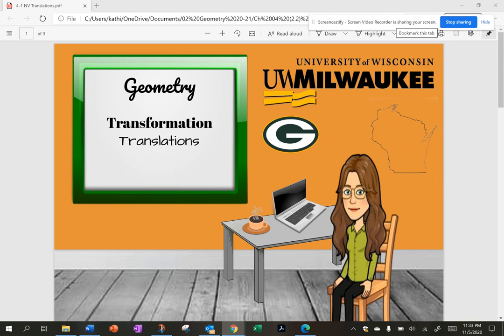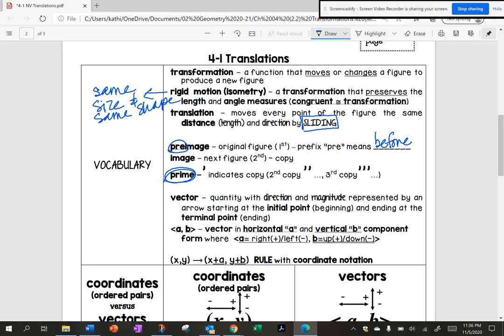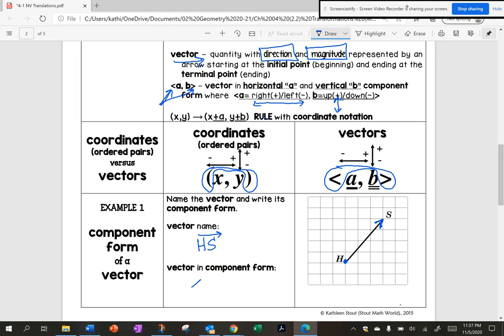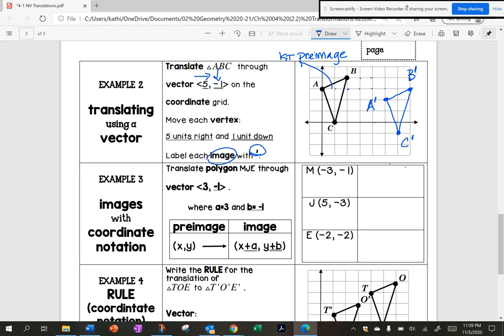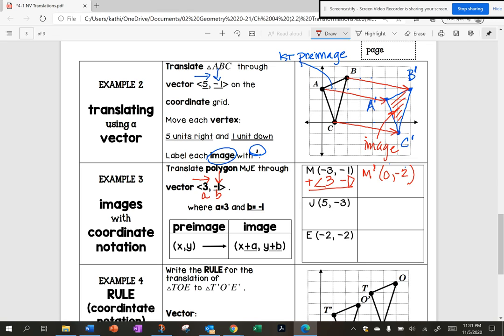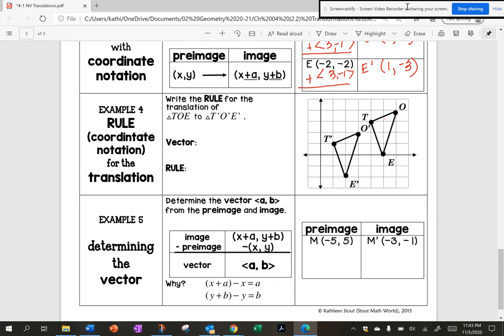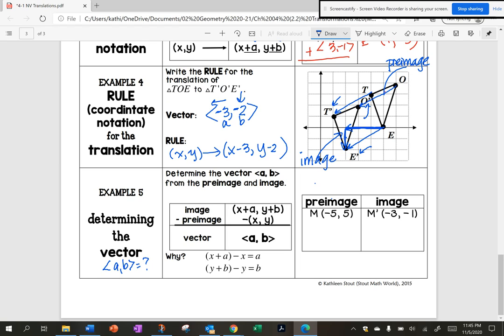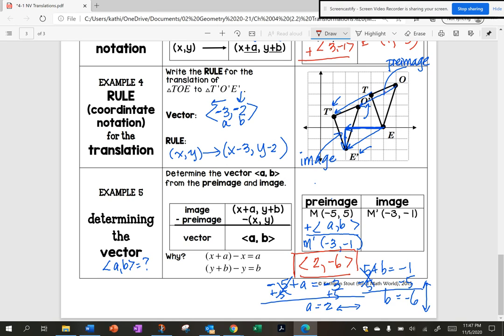Translations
I can translate a figure on the coordinate plane through a vector.
I can translate a figures using coordinate through a vector.
I can determine the vector from a preimage and image on the coordinate plane or from coordinates.